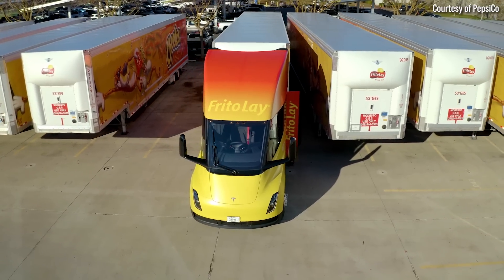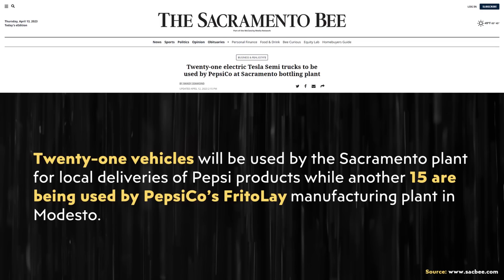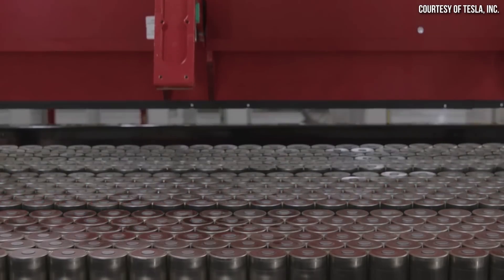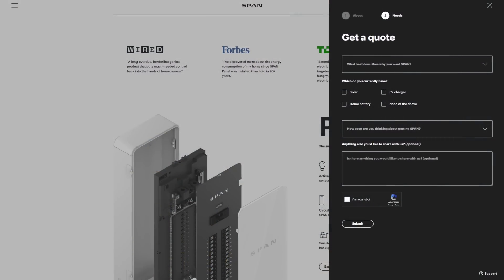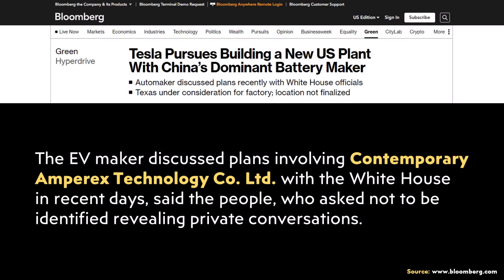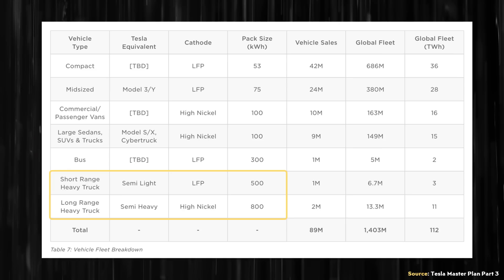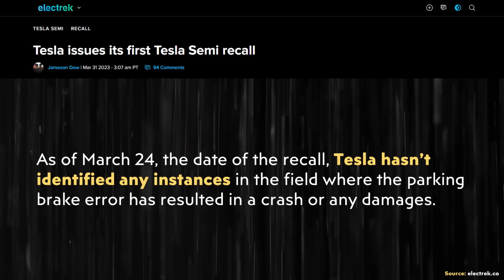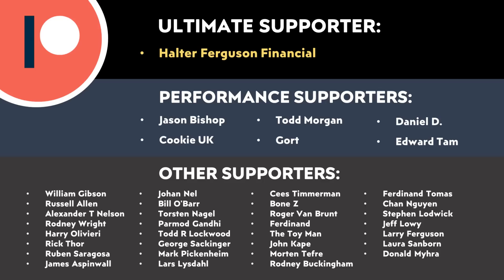NEW Tesla Semi DETAILS REVEALED | LFP Batteries Confirmed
It’s been over 4 months since PepsiCo became the first company outside Tesla themselves to add the Tesla Semi to their fleet. Several big things have  happened since it’s launch that I want to discuss and in addition, I recently came across a source that revealed the price PepsiCo paid for the Tesla Semi and Tesla also confirmed the battery chemistry of the upcoming 300-mile range Semi Light.

Support Cleanerwatt:

1.

Image & Video Clip Sources:

1. Tesla Thumbnail images and other Tesla images and video clips used in the video Courtesy of Tesla, Inc. (where noted in the video).

2.  Frito-Lay Tesla Semi video clips used in the video Courtesy of PepsiCo (where noted in the video).